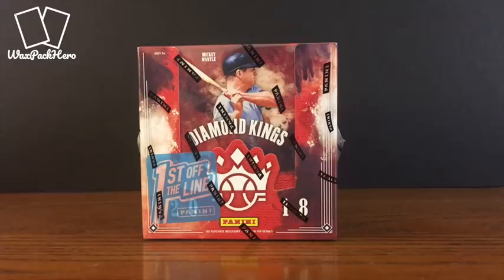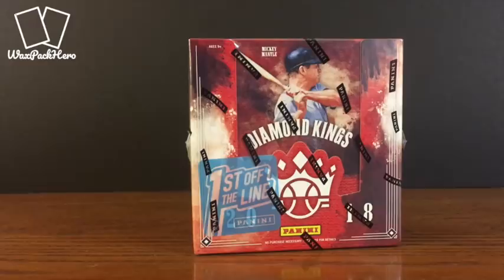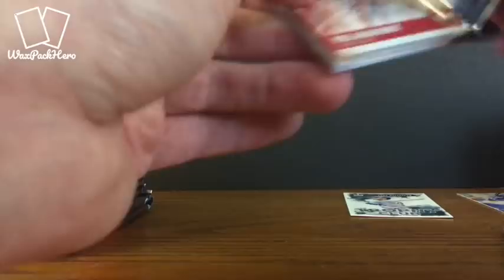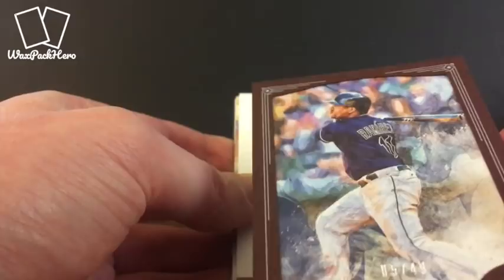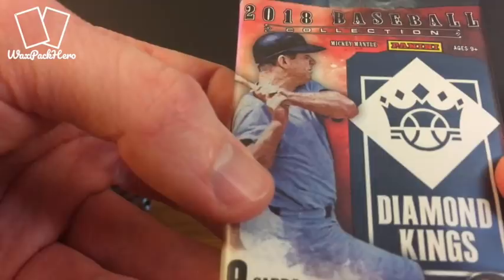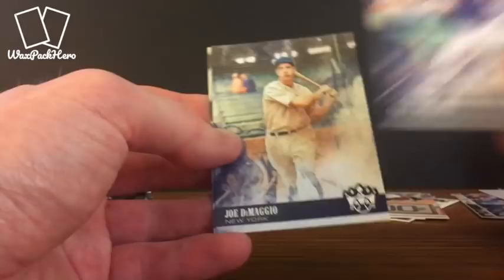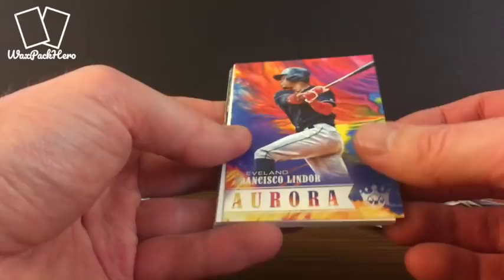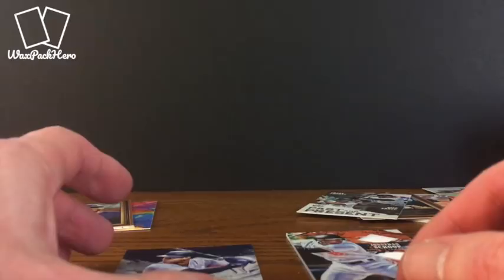2018 Diamond Kings First off The Line Exclusive Box Break!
My 2018 Diamond Kings First Off The Line box came real early!